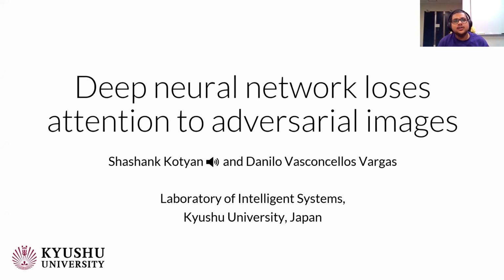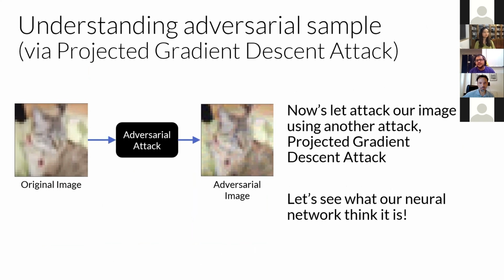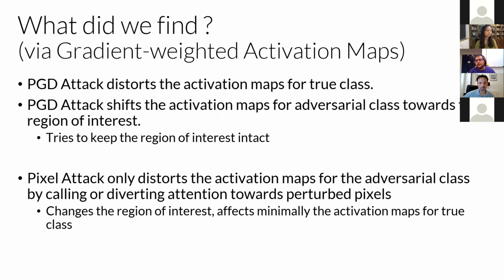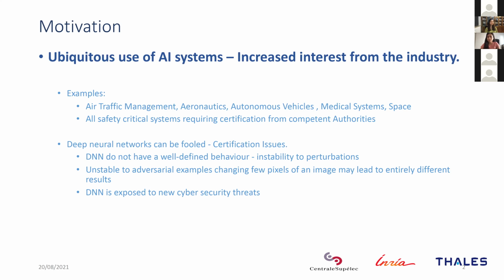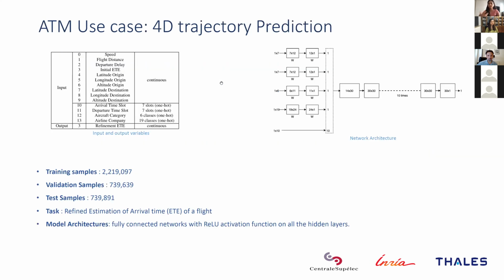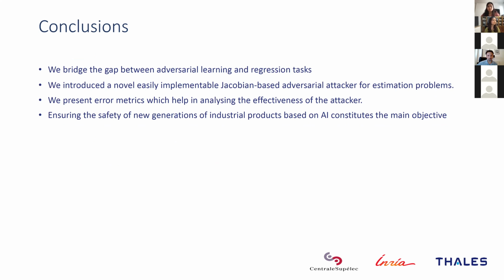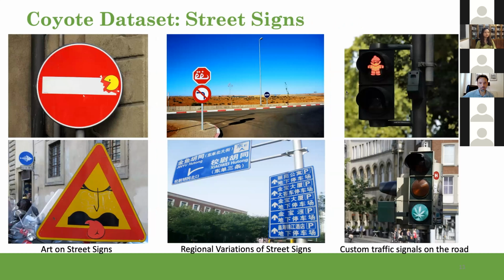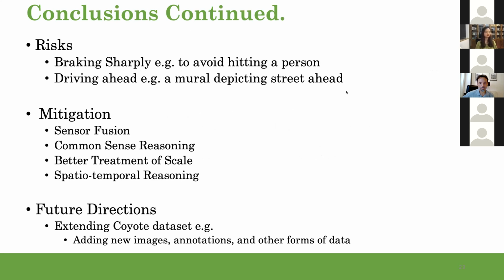AISafety 2021 - Session 3: Perception and Adversarial Attacks - Chair: Xin Cynthia Chen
The IJCAI Workshop on Artificial Intelligence  Safety - Chairs:
Huáscar Espinoza, ECSEL JU, Belgium
Xiaowei Huang, University of Liverpool, UK
José Hernández-Orallo, Universitat Politècnica de València, Spain
Xin Cynthia Chen, University of Hong Kong, China
Gabriel Pedroza, Commissariat a’l’Energie Atomique, France
Mauricio Castillo-Effen, Lockheed Martin, USA
Seán Ó hÉigeartaigh, University of Cambridge, UK
Richard Mallah, Future of Life Institute, USA
John McDermid, University of York, UK